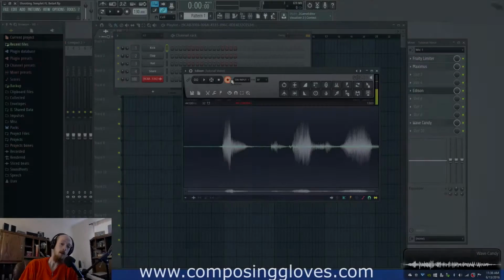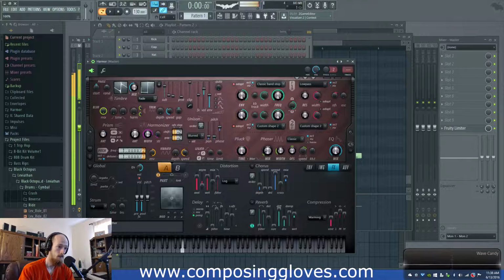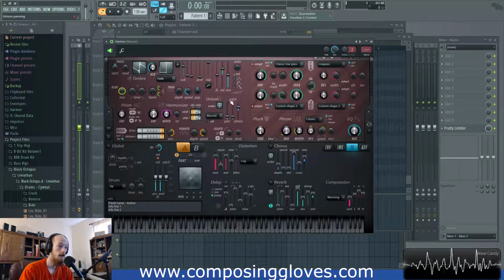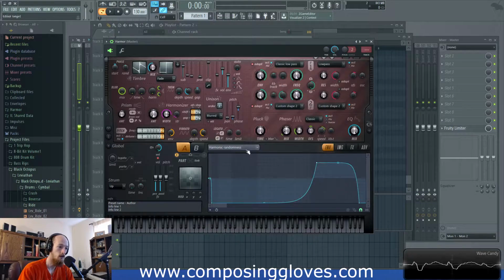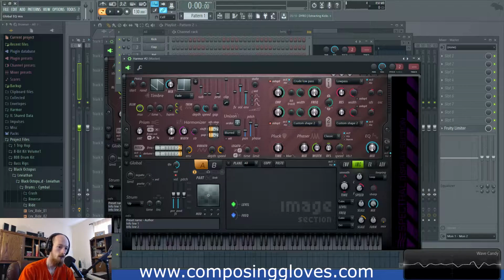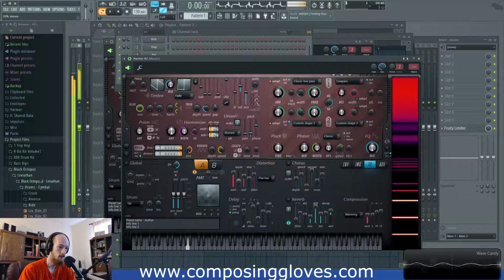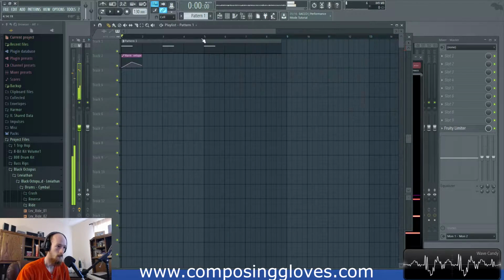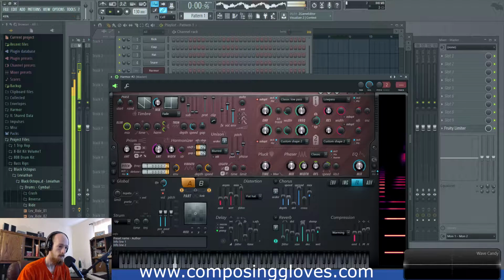Sound Design With Harmor 26 - Impact Bass Sounds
BuaaaaaAA!